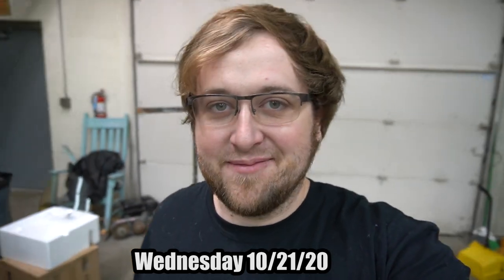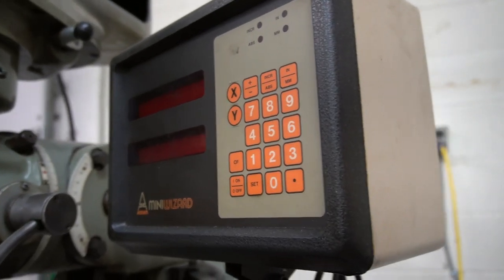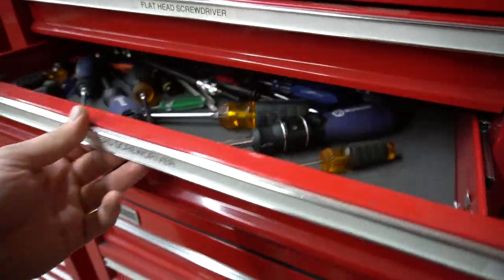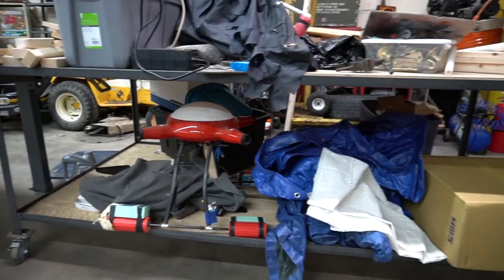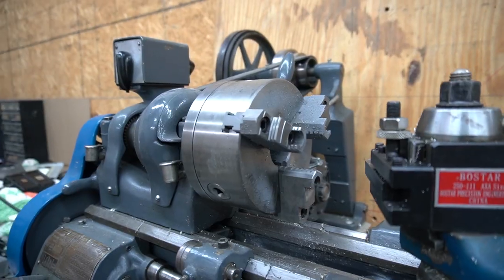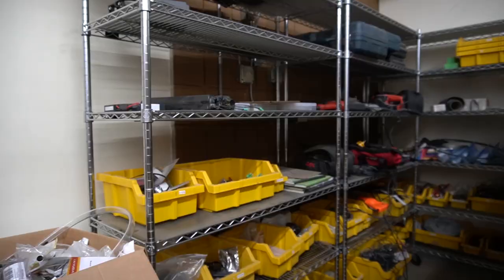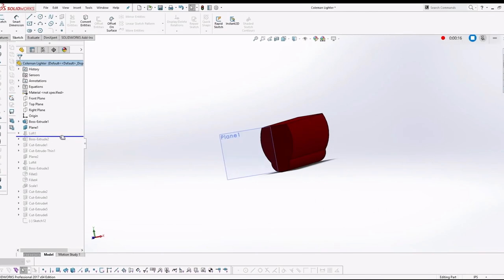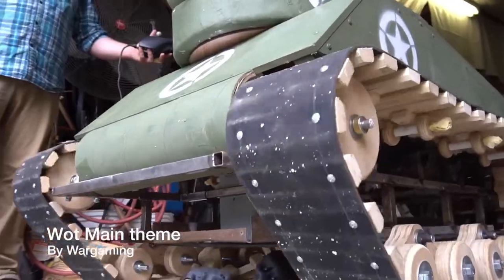How I Got a Machine Shop for Free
By far this was one of the best opportunities of my life, though the storage of everything had been tricky. Though now I have a whole shop to myself!